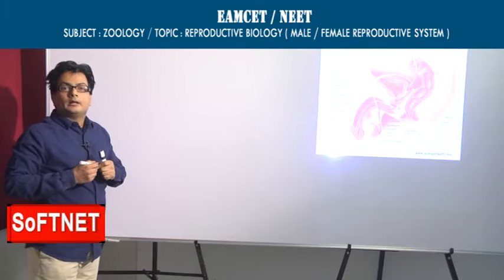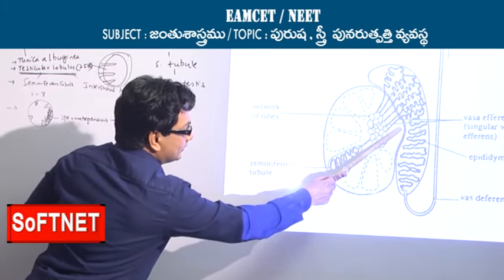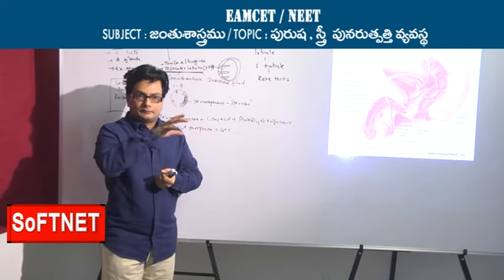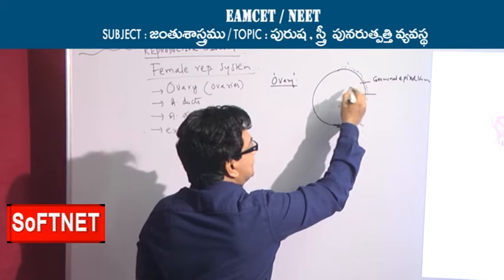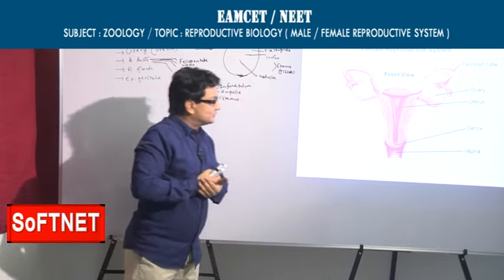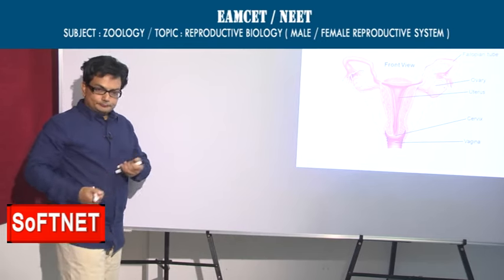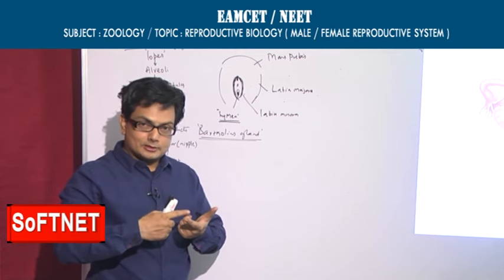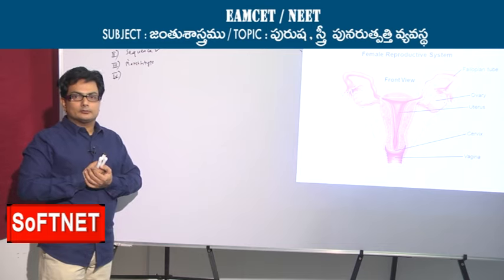ZOOLOGY || REPRODUCTIVE BIOLOGY - P1 || Siva chandra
ZOOLOGY || REPRODUCTIVE BIOLOGY - P1 || Shivashedra.